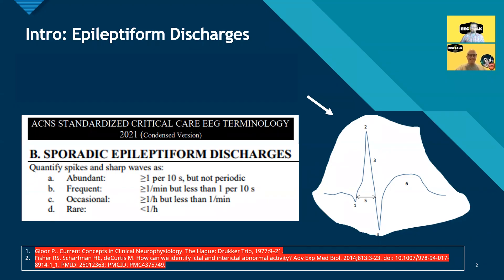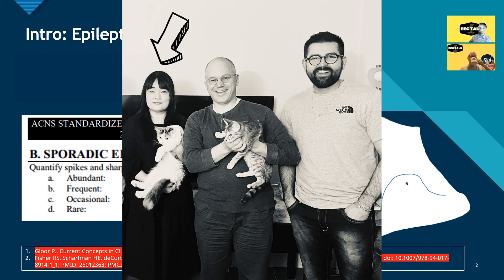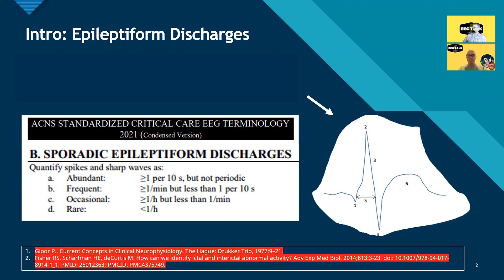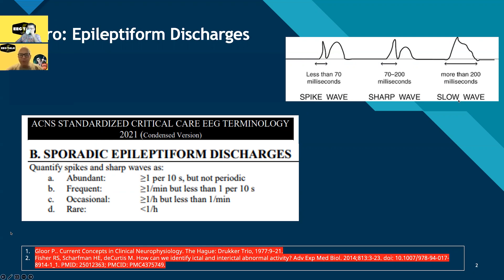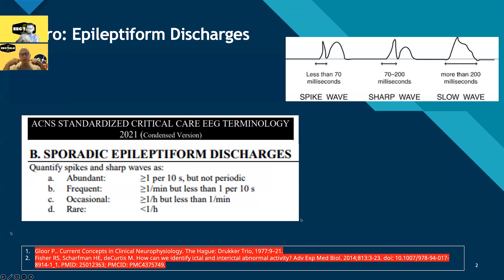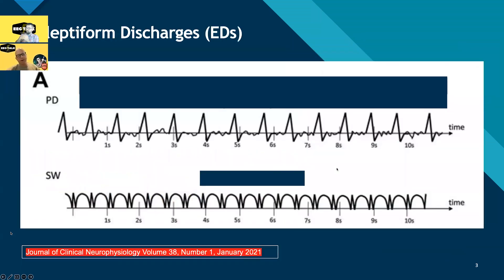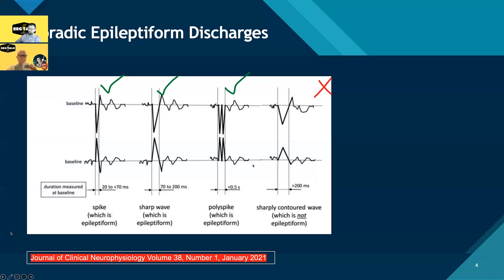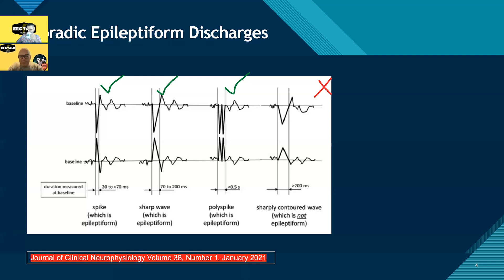EEG Talk - Encephalopathy EEG Grading (Module B)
In Module B, we cover interictal epileptiform discharges (IEDs): generalized, focal, and multifocal.